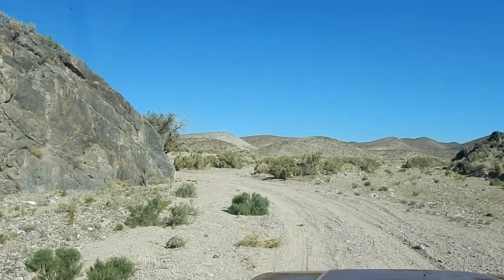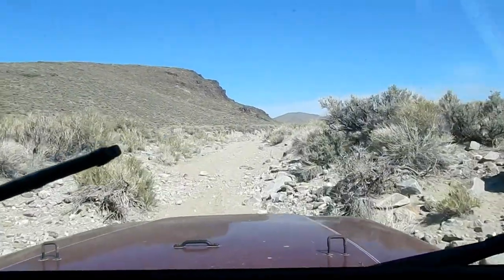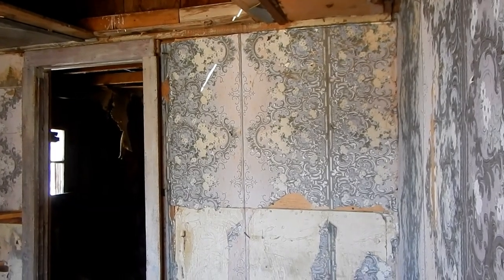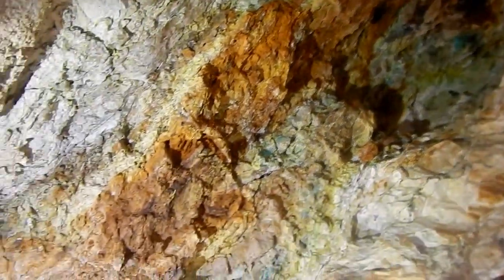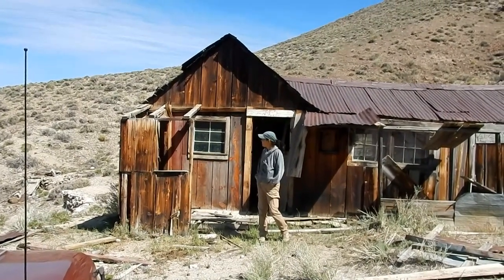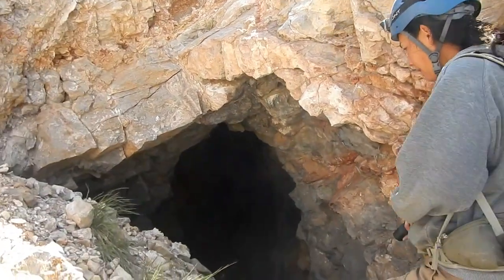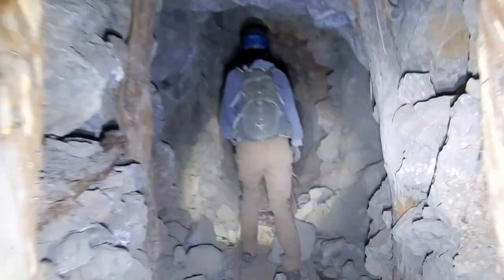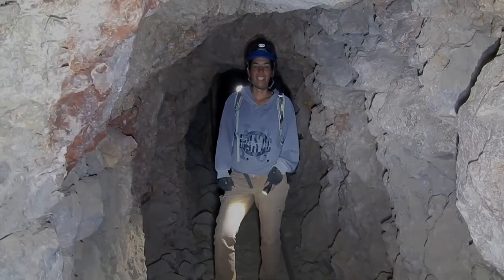Mine Exploring Paradise; Miners Cabin Artifacts, Colorful Minerals, Natural Timbering,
After following a Jeep trail for 14 miles up a wash we came to a miner's cabin with a nice mineral vein behind it. After checking out the cabin we continued down another canyon and found an interesting mine. This 1910 era silver mine featured beautiful natural unmilled timbering which was used for supporting the drift as well as for track ties. Copper and lead were also taken from this mine as secondary ores to silver. There is also a nice winze shaft going down about 75 feet with the skip track still intact. We found a few artifacts one of which we have never seen before.